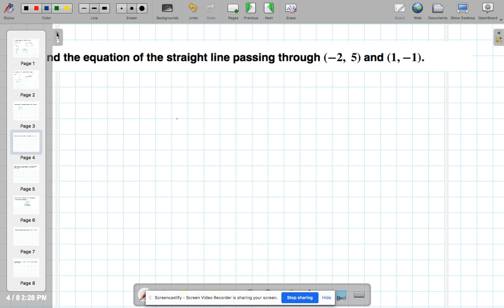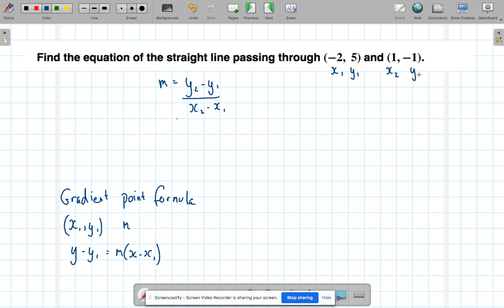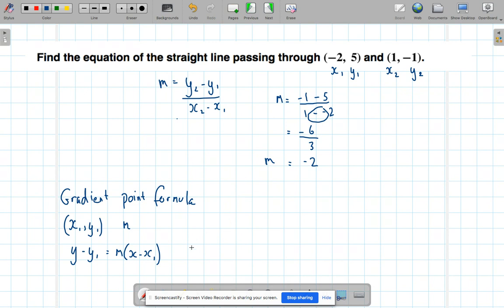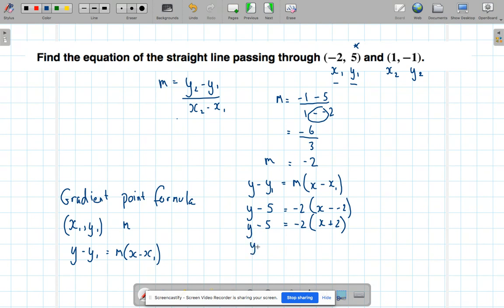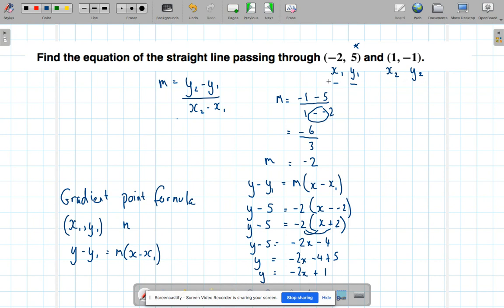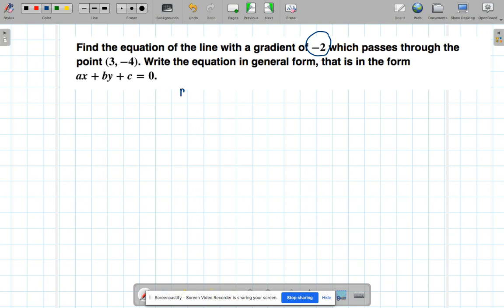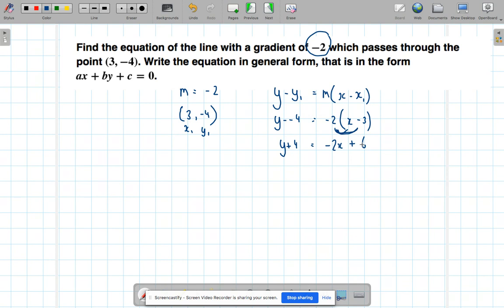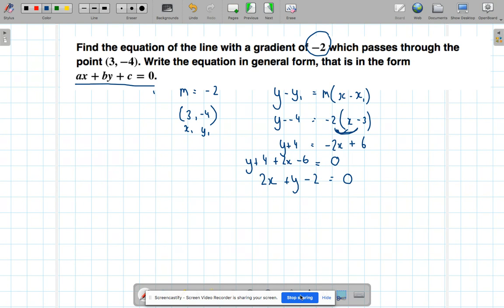Gradient Point Formula